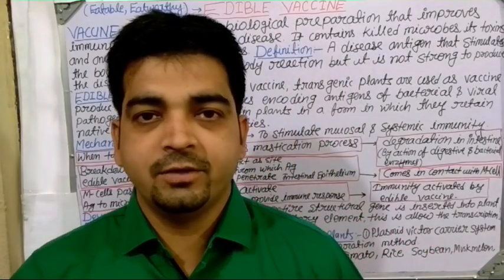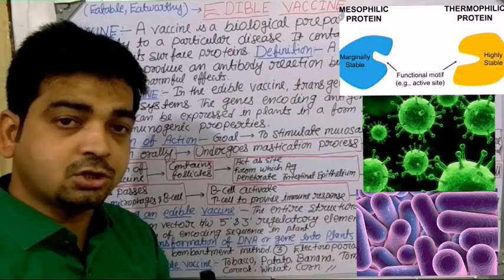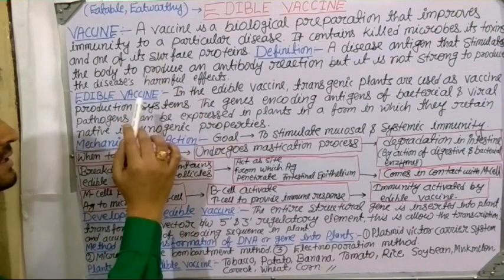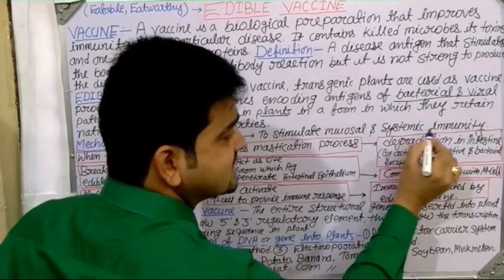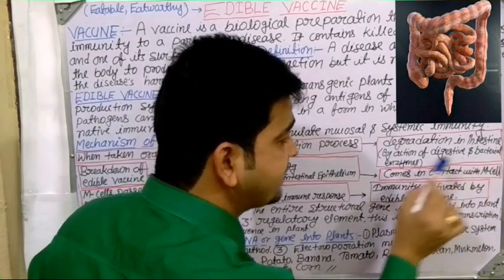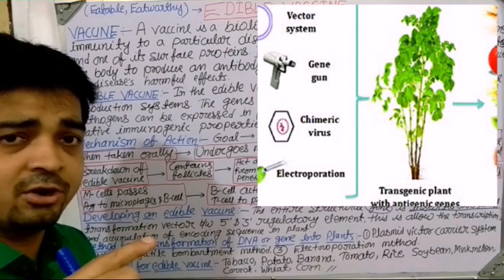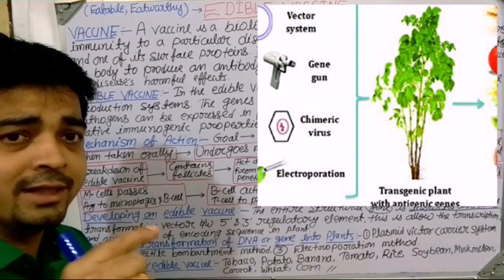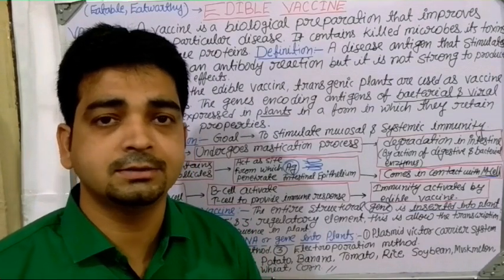Edible Vaccine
Course : B.Pharmacy
Topic: Edible Vaccine

Edible vaccines offer cost-effective, easily administrable, storable and widely acceptable as bio friendly particularly in developing countries. Oral administration of edible vaccines proves to be promising agents for reducing the incidence of various diseases like hepatitis and diarrhea especially in the developing world, which face the problem of storing and administering vaccines. Edible vaccines are obtained by incorporating a particular gene of interest into the plant, which produces the desirable encoded protein.